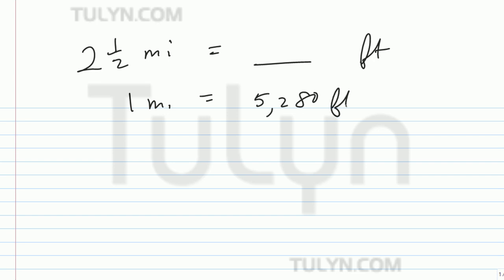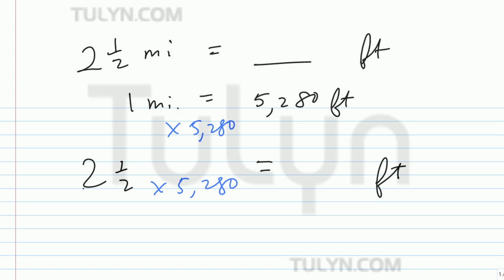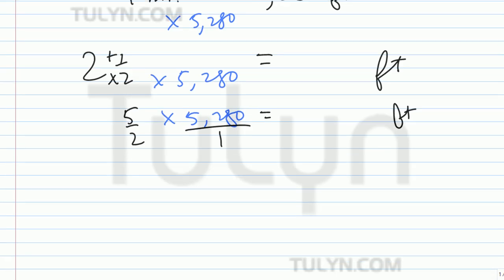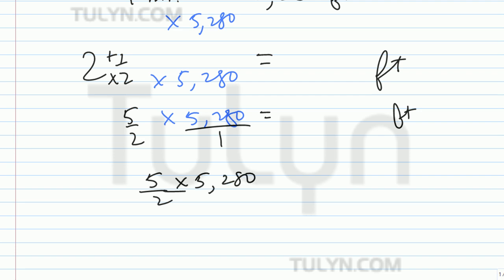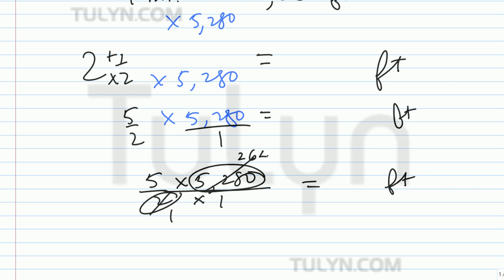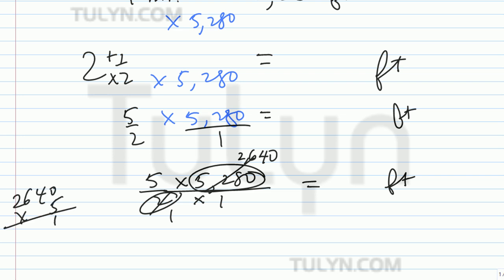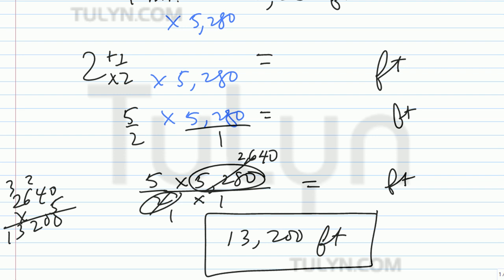Converting Miles into Feet